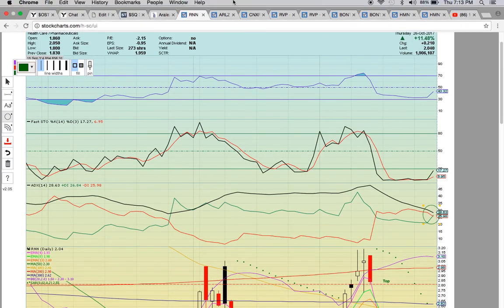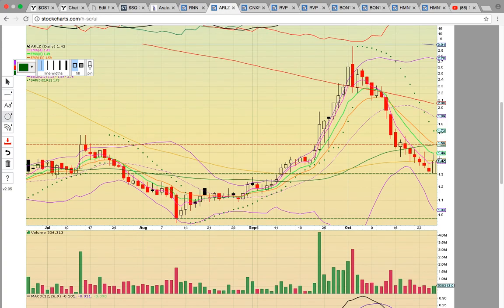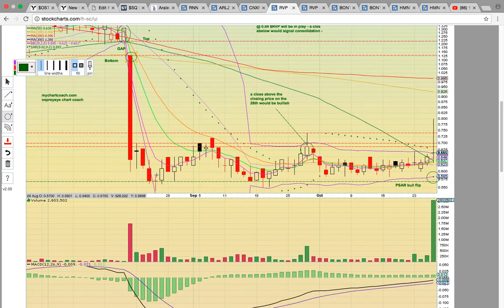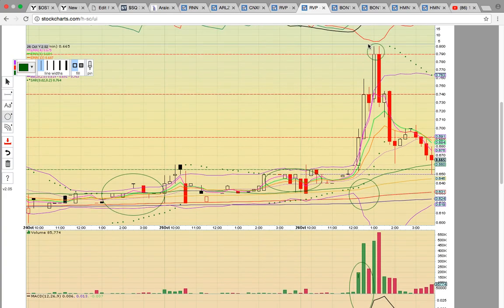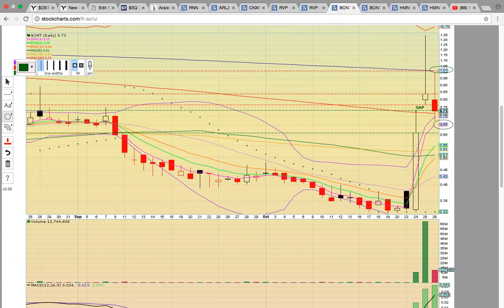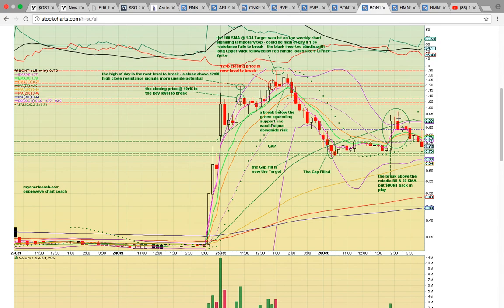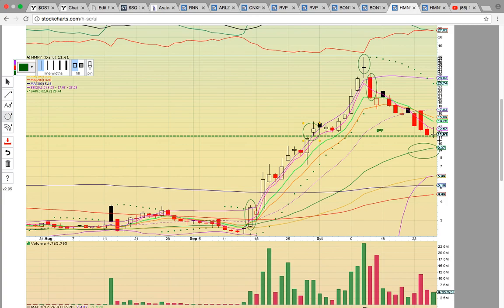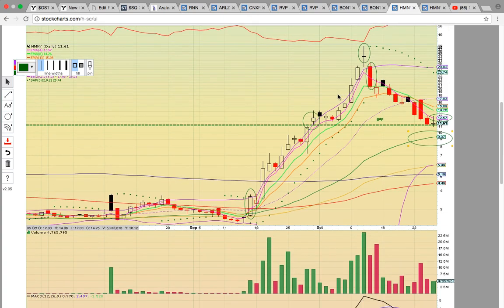$RNN $ARLZ $CNXR $RVP $BONT $HMNY Charts 10/26/17 - MyChartCoach.com TA Video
Tutorial - Opsreyeye Chart Coach - Checkout These Bounce Plays - Entry & Exit Points Discussed Along With Gaps Being Explained - Learn How To Use The 15 Minute Chart To Time Your Trades - $RNN $ARLZ $CNXR $RVP $BONT $HMNY Charts - Technical Analysis - Japanese Candlestick Patterns -